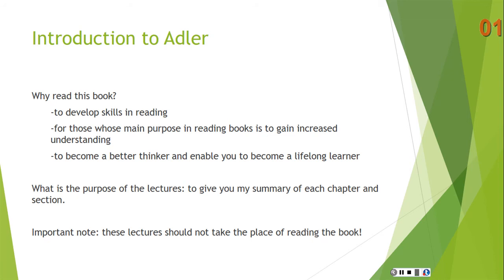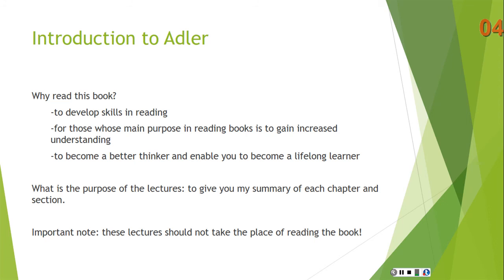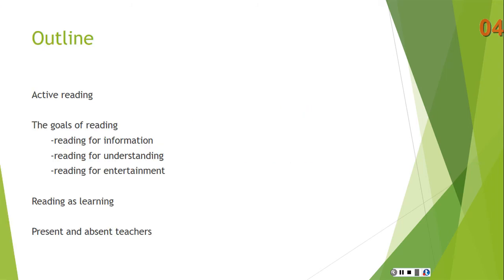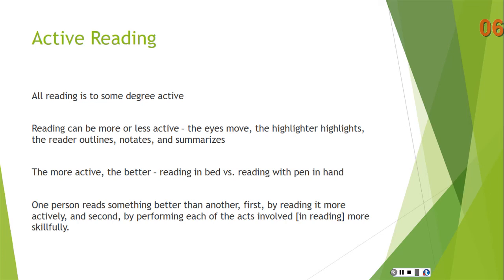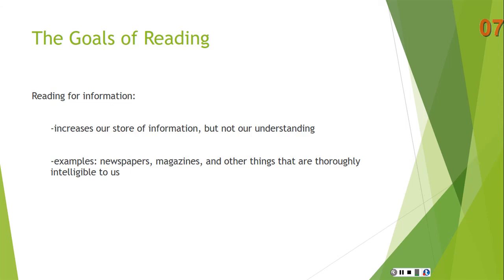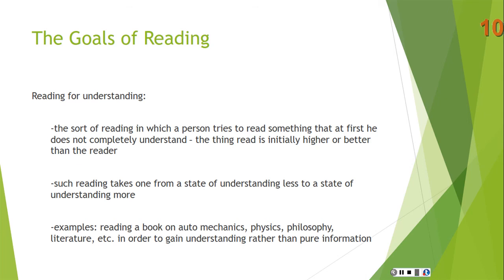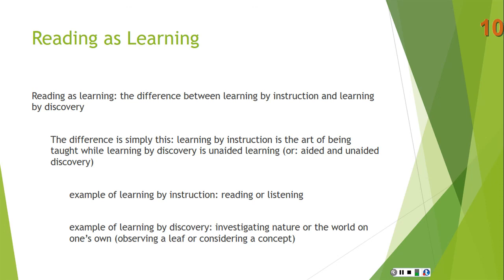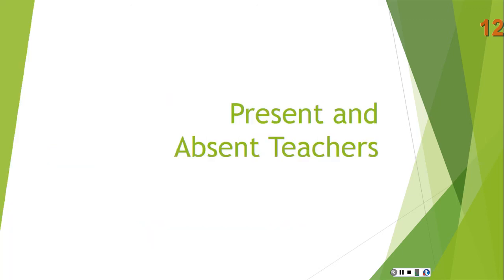Mortimer Adler: How to Read a Book, Chapter 1